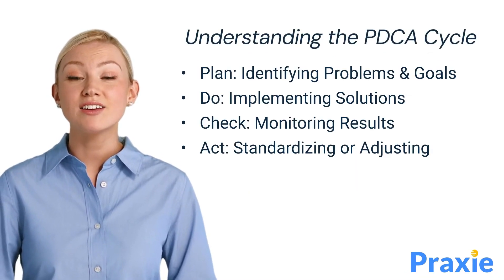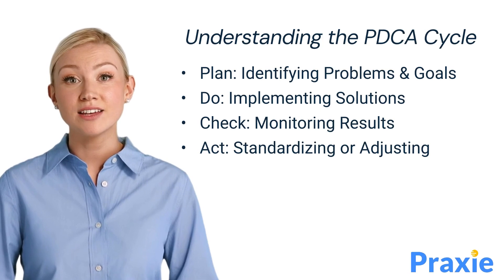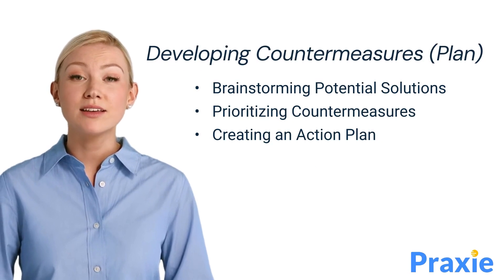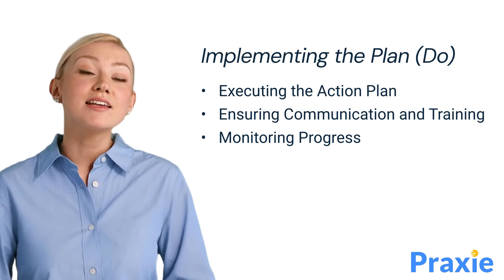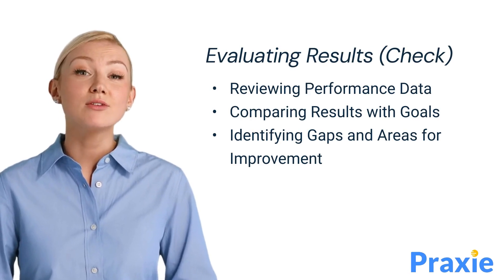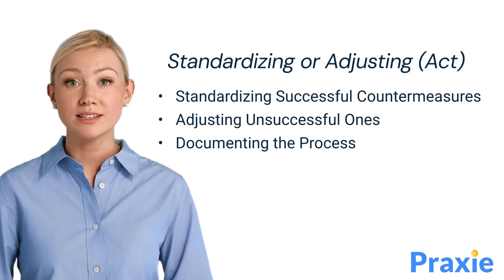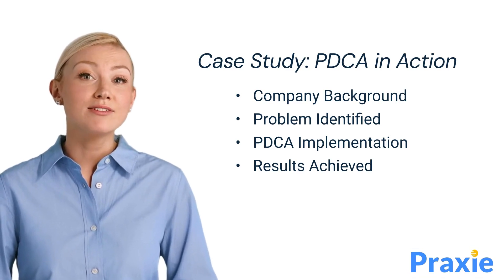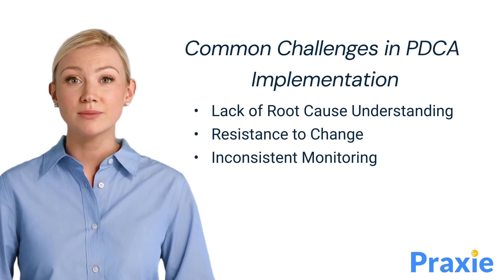Cycle of Success: Mastering the PDCA Process in Manufacturing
Explore the fundamentals of the Plan-Do-Check-Act (PDCA) cycle in our comprehensive video, designed to enhance continuous improvement in manufacturing operations. Learn how this iterative method can help you systematically test solutions, assess results, and refine processes, ensuring consistent advancements in efficiency and quality.

 Mastering the PDCA Process in Manufacturing